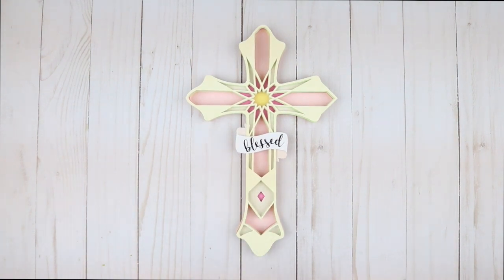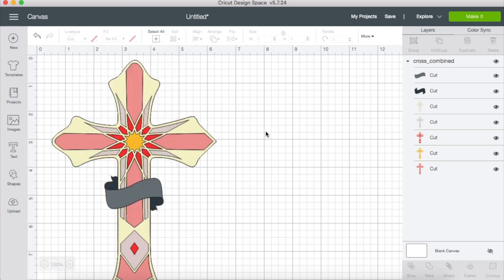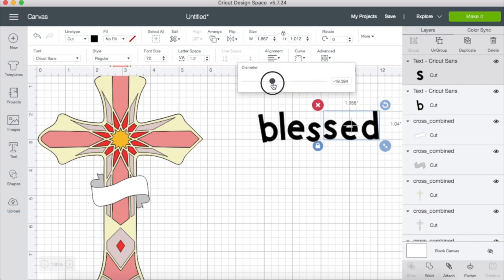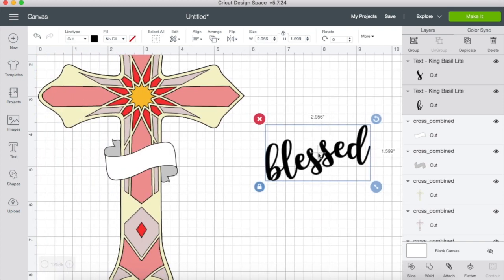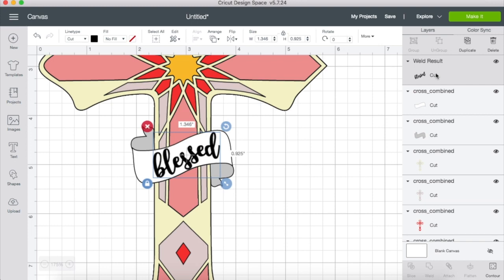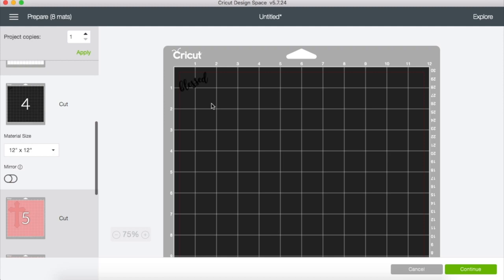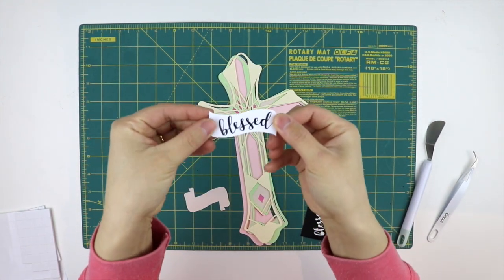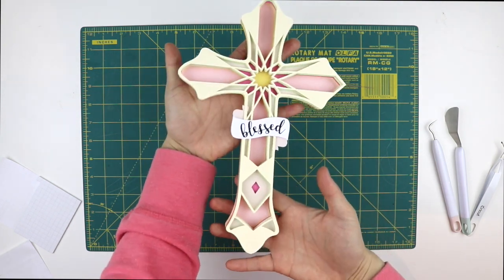3D Multi-layered Cross Mandala Tutorial - Free SVG Cricut Cut File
Open me!

Craft with me and make this 3D Multi-layered Cross Mandala!

This cross mandala is perfect for Easter, Christenings, Baptisms, Christmas, or Holy Matrimonies. I'll show you how to completely customize the banner by adding and curving your text in design space. I'll also give you other advanced options with the banner.

If you prefer to read how to make it instead of watching the video, step-by-step instructions can be found on my blog. This is also where you can download the FREE SVG file.